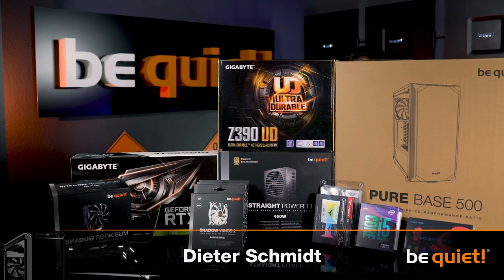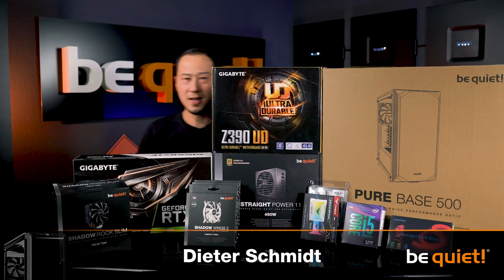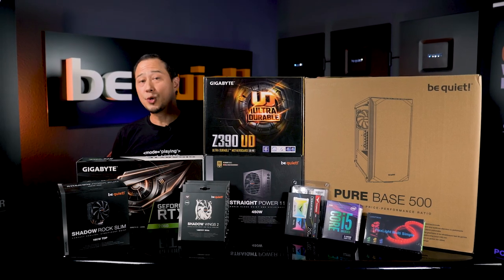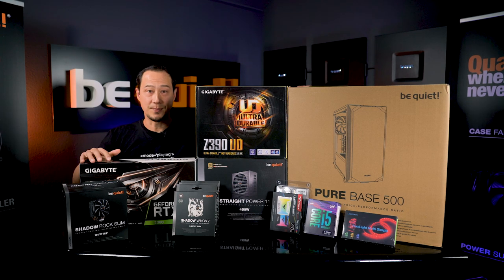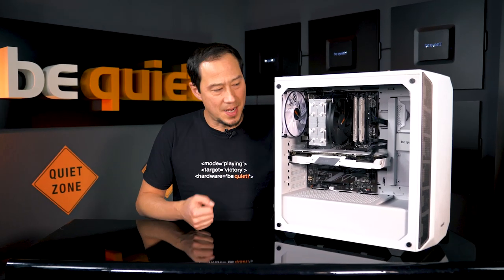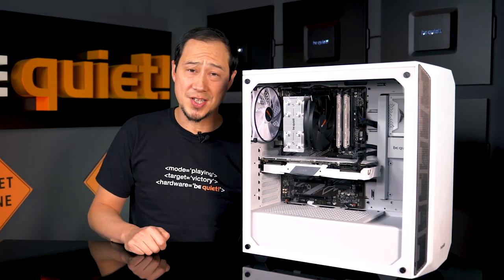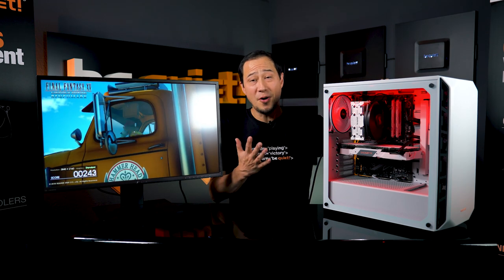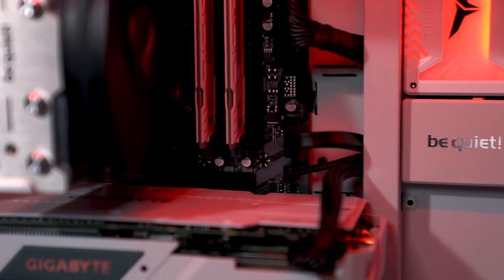1200 Euro White Build English | be quiet!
We've got the Pure Base 500 White in store, the Shadow Wings 2 White, several of our CPU coolers are in a bright Silver - so creating a pure white PC build seemed the logical thing to do. And the best thing is: You can win this 1200 Euro beauty!

Congratulations!

The components:

3x Shadow Wings 2 120mm (white)
Shadow Rock Slim
Straight Power 11 450W
Pure Base 500 Window (white)
TeamGroup T-Force Delta RGB SSD 250 GB (white)
Intel Core i5 9600K 6x 3.70GHz
16GB Crucial Ballistix Sport LT V2 weiß DDR4-3200 DIMM Dual Kit
Gigabyte GeForce RTX 2060 Gaming OC Pro White 6GB
Gigabyte Z390 UD Intel Z390 So.1151 Dual Channel DDR4
Lamptron Flexlight Dual RGB-LED-Strip Set